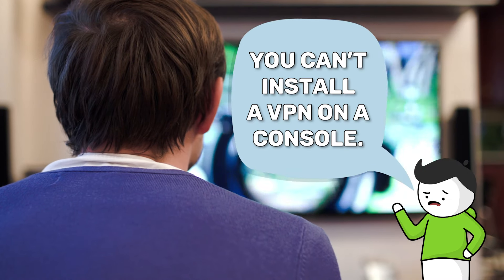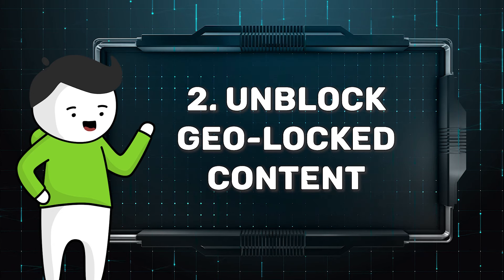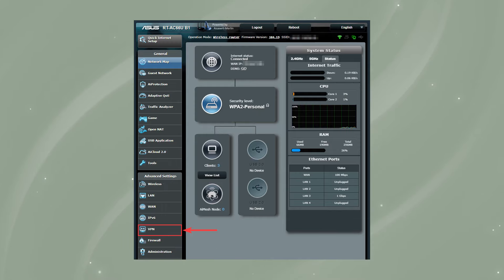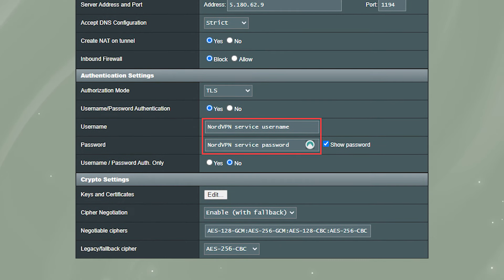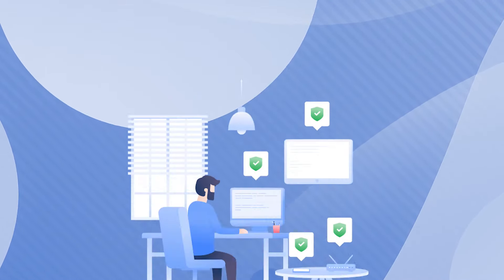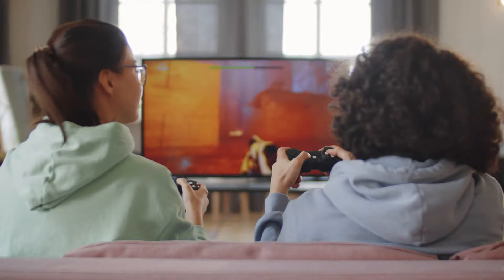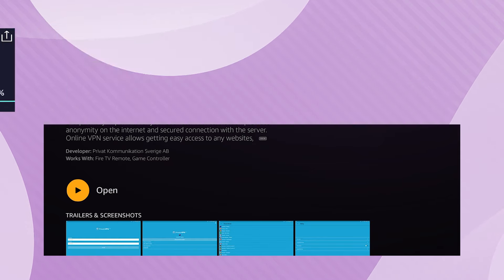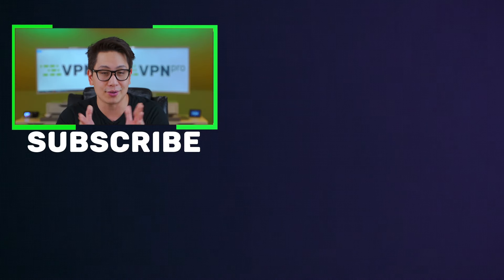Best VPN for PlayStation 2022 | Full tutorial for PS4 and PS5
💥👇 Get the best VPN for PlayStation 4 & 5👇💥

What if I told you that with a good VPN for PlayStation you can get access to a lot of sweet stuff, by connecting your router directly to the VPN server. I’ll show you exactly how to make VPN for Playstation work, and give you my top picks for Playstation VPNs in 2021.

Making VPN work with Playstation is not an easy feat, it requires lots of perseverance and work, that’s why I’m going to try and make this a bit easier for you. Check out this tutorial to make sure you know how to make your VPN work with Playstation.

\\TIMESTAMPS//
00:00 Intro
00:45 Why you should have a VPN for PlayStation?
1:13 How to set up a VPN for PlayStation?
3:40 What are the best NordVPN's features for PlayStation?
4:26 Why you should choose Surfshark for PlayStation?
5:25 How good is PrivateVPN for PlayStation?

Firstly, a VPN will stop your ISP from throttling your speed, meaning you’ll see a good improvement in speed, though your ping may decrease a little.
Two, a good VPN for PlayStation will let you access geo-blocked content, enabling you to join different multiplayer servers, buy games at  better regional prices, and watch new content with streaming apps.

How to install VPN on router?

Step 1. Access your router’s control panel. To get that done, type the following address into your browser search bar: 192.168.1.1. If that doesn’t work, check the default gateway in the section hardware and connection properties of the Network settings.

Time to login. By default, username and password is often “admin”, or it can be listed on the back panel of your router device.

Step 2. Time to get the VPN going. Look for a menu or tab named VPN, click on it, then navigate yourself over to VPN Client. Important to note - not all routers have VPN client support. For NordVPN you should look for an OpenVPN or an IPSec client.

Step 3. Download OpenVPN configuration files. NordVPN and most other VPNs have dedicated pages with configuration files available on their websites.

Step 4. Open the file. Go back to the VPN control panel and upload it right in there.

Step 5. Log into your VPN. Once you’ve uploaded the file, if you’ve using an Asus router, most fields should automatically fill themselves in. Otherwise, you’d have to do it yourself. In either case your VPN credentials won’t be one of the auto-filled fields tso you have to input them. These are the server credentials that you can get by logging into your VPN account with the browser.

Step 6. DNS setup. If you don’t want DNS leaks, you’ll better set your WAN DNS settings. Go to the ‘advanced settings’, and set the ‘Connect to DNS Server automatically’ to ‘No’, then type in these IPs and 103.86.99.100) into DNS Server 1 and 2. Though if you have a different router, your steps could be a little different.

Step 7. Finally, click ‘apply’. And if everything was done right, the ‘Service State’ should switch on.